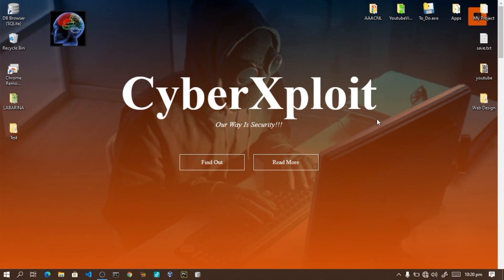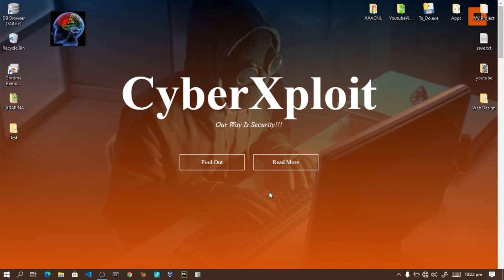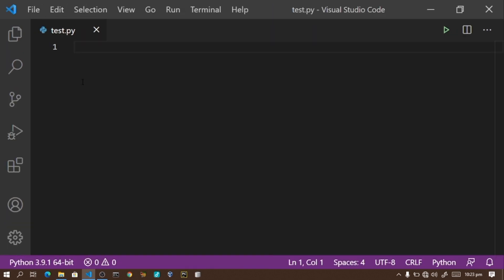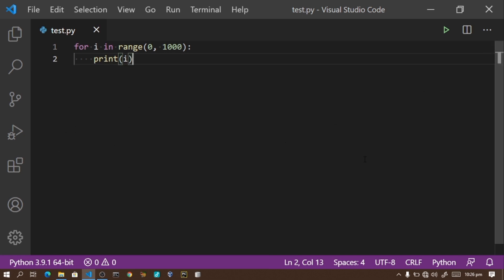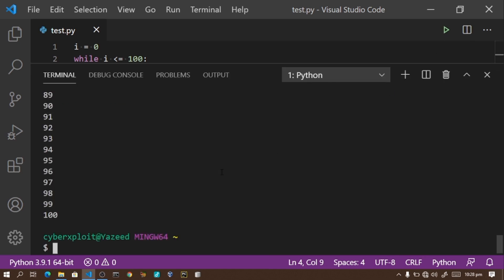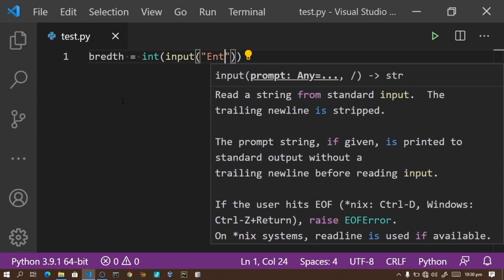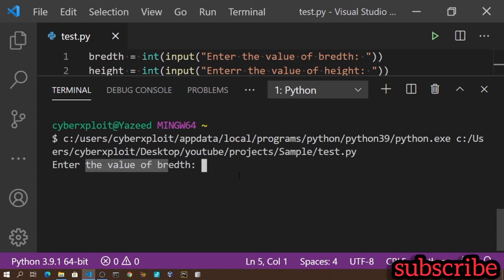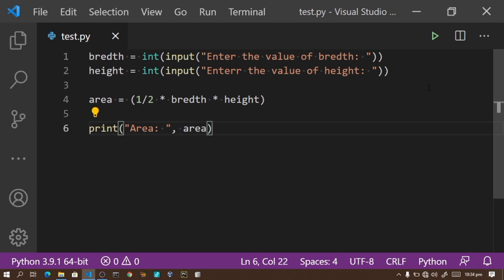Yan AREWA mu TASHI mu koyi computer PROGRAMMING // EP01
Yan Arewa mu tashi tsaye tsayin daka wajen ganin ba a barmu a baya ba wajen Technology. Koyon Programming.

bc1qlju9mwlqv7d0gm49es4rkyp7s3kztu5eynm8cd

0x7E6669f7C808B490a30E92cA9f70a81dE77fF7Ec

Assalamu Alaikum My gorgeous mutane na internet baki daya , Yan uwa barkan mu da war haka.🌍🌎

Duk abinda muke koyarwa, muna yinsa ne domin ilimi kawai. Bama goyon bayan kayi amfani da wannan ilimin domin cutar da wani (❌❌❌).

Dan haka sai a kula. 💯💯💯

* A yau 7 ga watan Mayu 2021 ne muka saka wannan bidiyo akan yadda yan arewa zasu mike tsaye wajen ganin ba a barsu a baya ba wajen koyon Technology

* Wannan bidiyon zai nuna muku yadda Yan arewa ya kamata su mike tsaye wajen ganin sun koyi Programming domin ci gaban su

* Sai ku daure ku biyo mu cikin bidiyon.

* Zaku iya neman mu a dayar channel din mu ta

Channel dinmu  ta turanci

domin koyan programming na computer da kuma ethical hacking.

* Ko kuma ku tun tube mu a Sauran social networks din mu

*Mungode da kallo
*شكرا لكم
*Trie bien